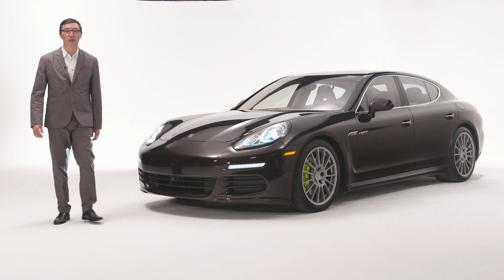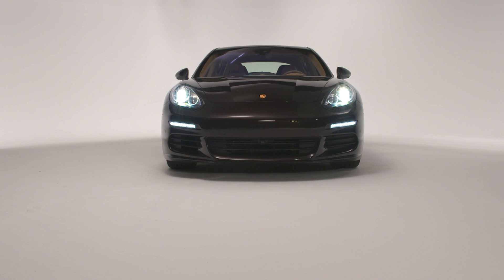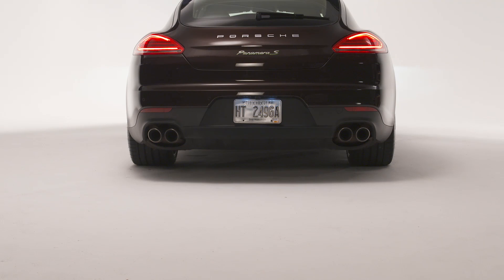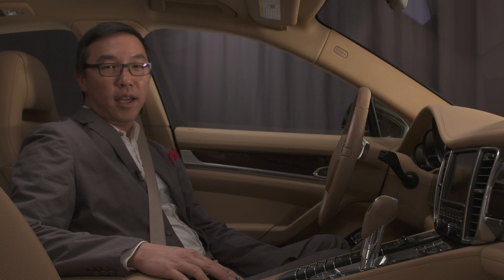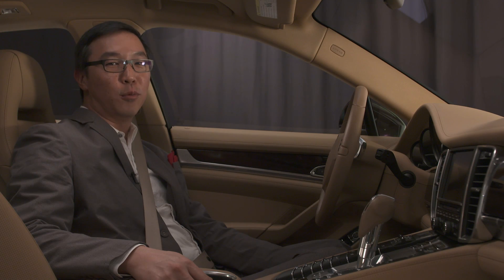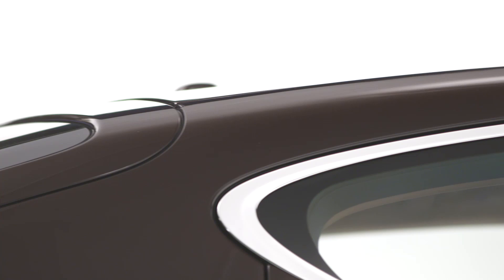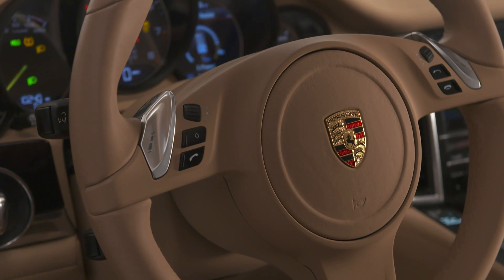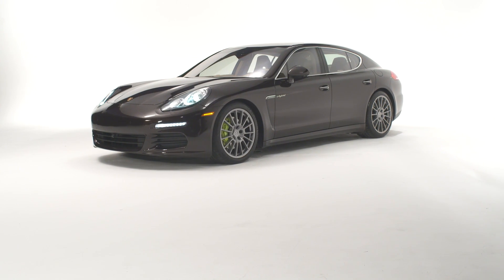Porsche Panamera S E-Hybrid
The $96,100 Panamera S E-Hybrid is instilled with an advanced parallel full hybrid system replete with a 95-horsepower (70 kW) electric motor, a 9.4 (kW) lithium-ion battery and a supercharged 3-liter V6 emitting 333-horsepower. Married to an 8-speed Tiptronic S transmission, the 416-horsepower (306 kW) package accelerates from 0 to 60 mph in 5.2 seconds and hones a top speed of 167 mph.